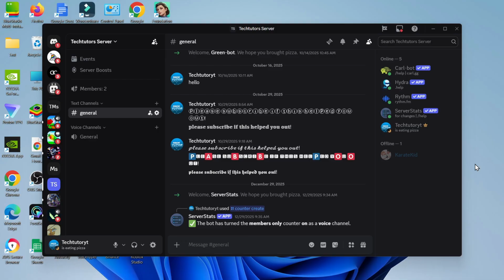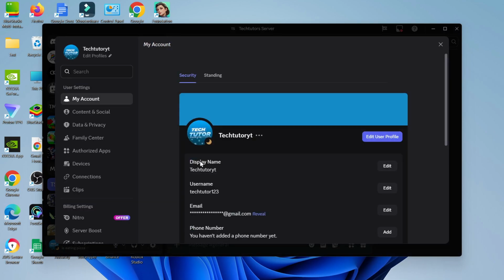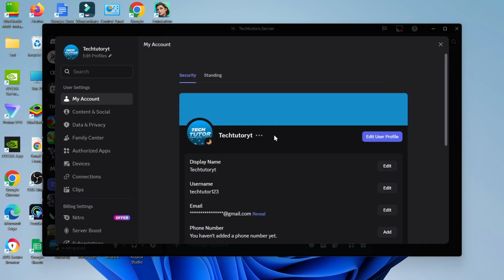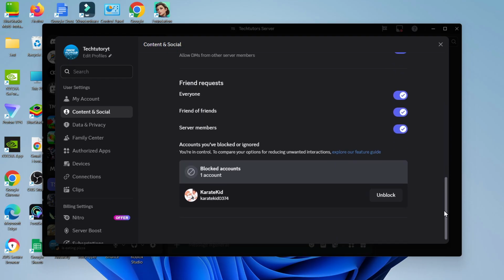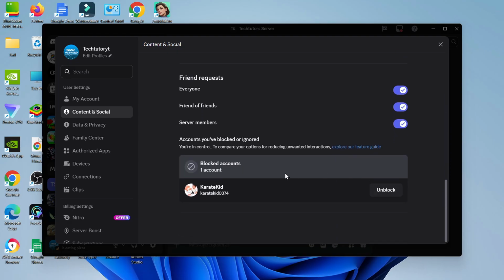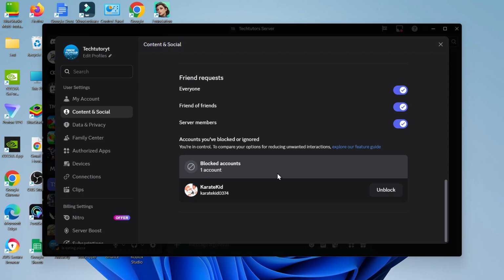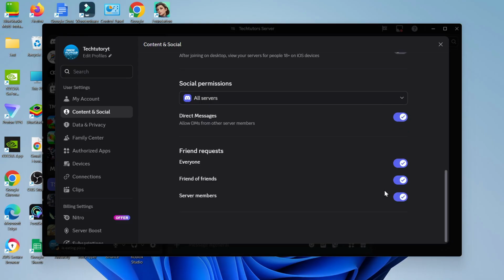How To Find Blocked Users On Discord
Want to see who you’ve blocked on Discord? In this quick and easy tutorial, I’ll show you how to find your blocked users list on Discord, step by step. We’ll cover both the Discord desktop app and the mobile app, so you can manage your blocked users from any device.

You’ll learn where to go in your Discord settings to view blocked users, how to open the full list of people you’ve blocked, and how to unblock someone if you change your mind. This is perfect if you’ve blocked a lot of users over time, want to review your privacy, or just need to find someone you blocked by mistake.

Thanks!